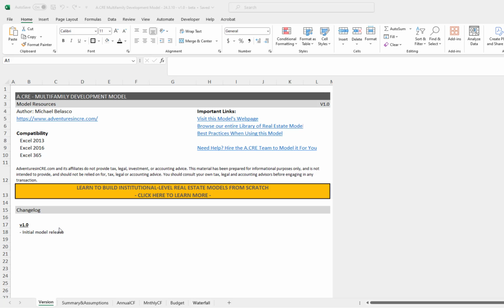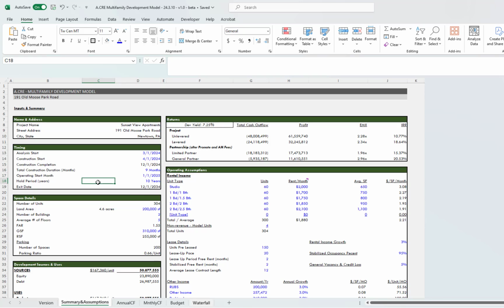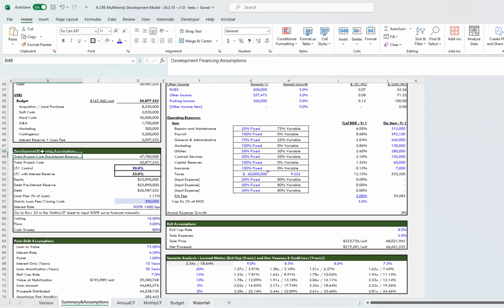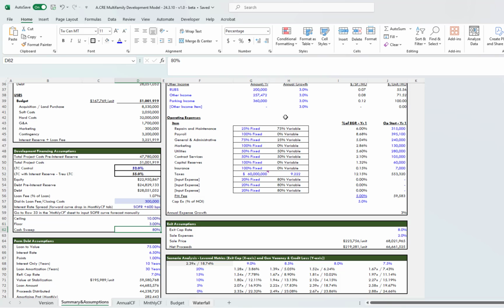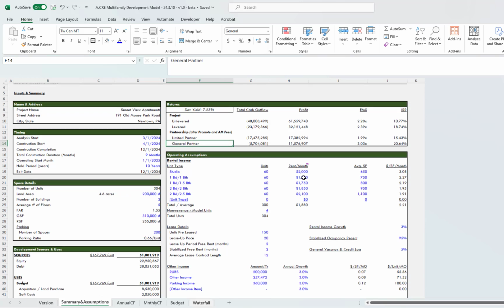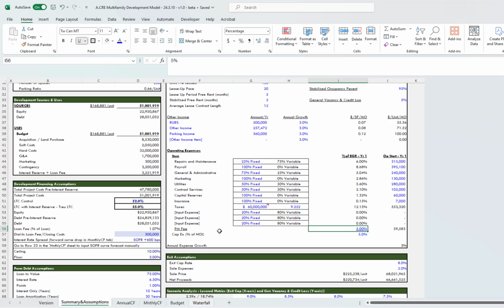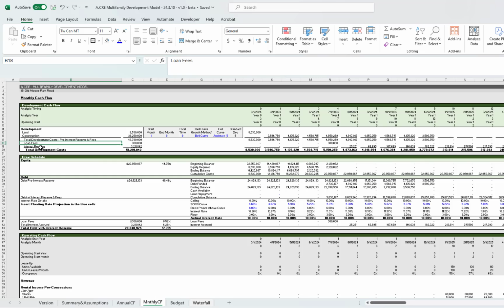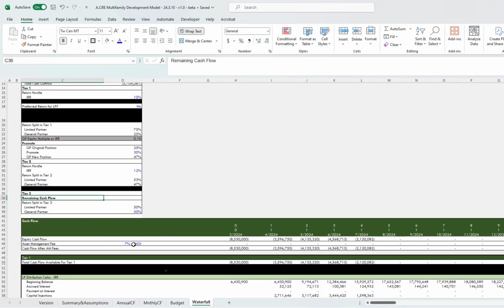Multifamily Development Model Walkthrough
In this video, we take a deep dive into the new multifamily development model, showcasing its unique features and how it differs from other models available on A.CRE, like Spencer’s apartment development model. This walkthrough aims to provide users with a comprehensive guide to using its tabs including summary and assumptions, annual and monthly cash flows, budget, and waterfall analysis.

0:00 - Introduction to the New Multifamily Development Model
1:01 - Overview of Model Tabs and Comparison with Existing Models
1:46 - Summary and Assumptions Tab Walkthrough
3:01 - Addressing the Hold Period Dropdown and Fix
4:30 - Space Details and Budget Overview
6:00 - Development Financing and Loan-to-Cost Discussion
7:11 - Interest Rate Spread and Loan Terms
9:10 - Operating Assumptions and Lease Details
11:02 - Returns and Scenario Analysis Overview
12:06 - Detailed Cash Flow and Construction Budget
14:01 - Exit Assumptions and Sale Projections
16:48 - Waterfall and Return Hurdles